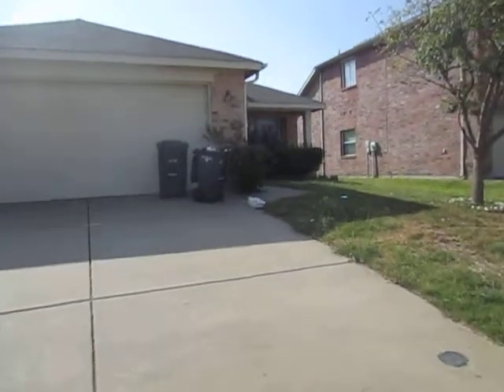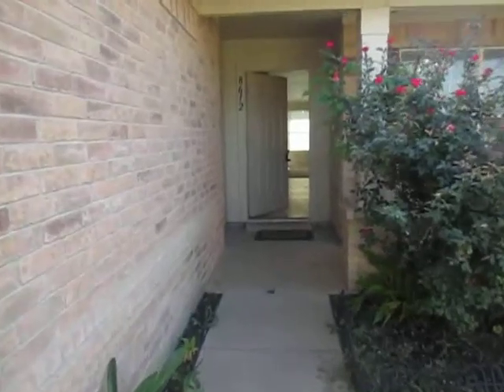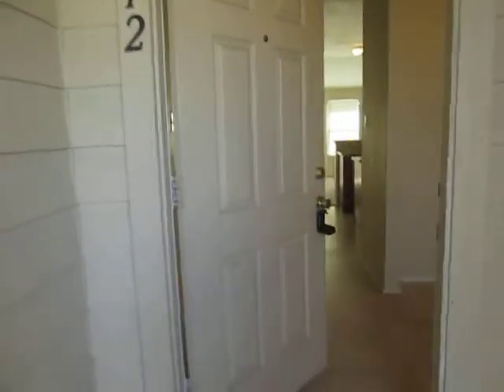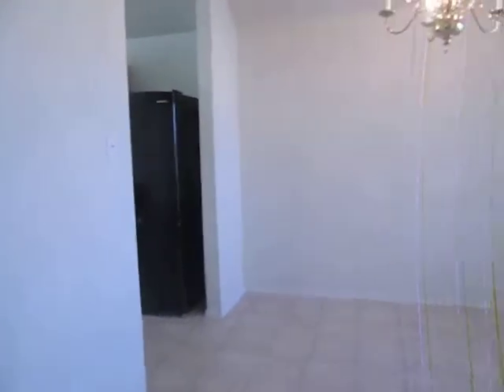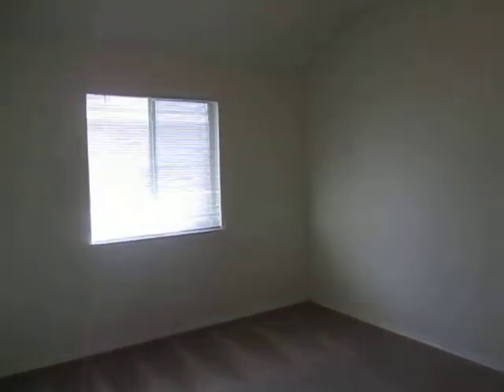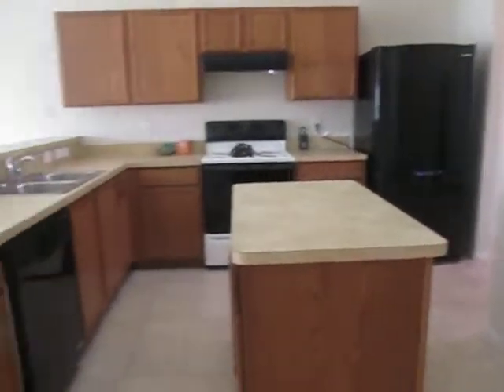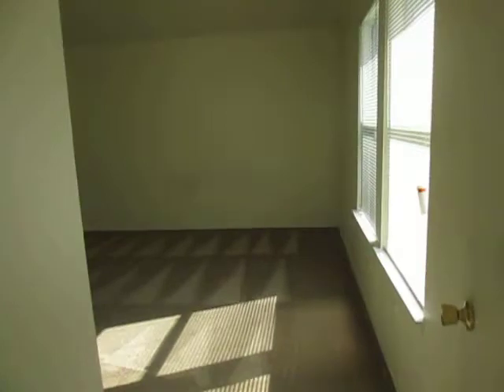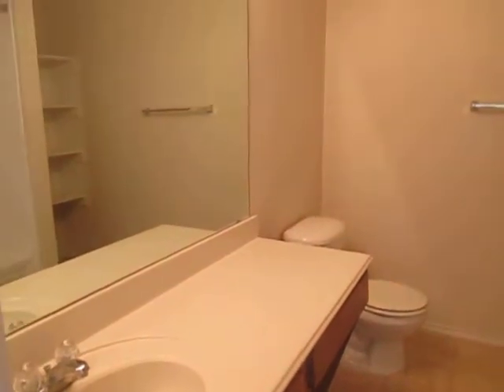8612 Autumn Creek Trl. Fort Worth ,TX 76134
8612 Autumn Creek Trl.

Dazzling property with 3 bedrooms, 2 bathrooms, 2 car garage and back fenced yard. Kitchen with plenty of cabinets space, island, pantry and adjacent to the formal dining area! Open living area with plenty of natural light and overlooking the kitchen area. Property wont last in the market!
**Owner to Approve Pets**

Specialized Real Property Management,Inc
Broker